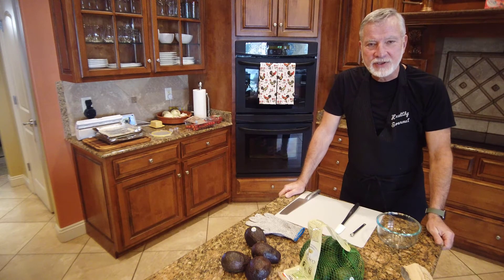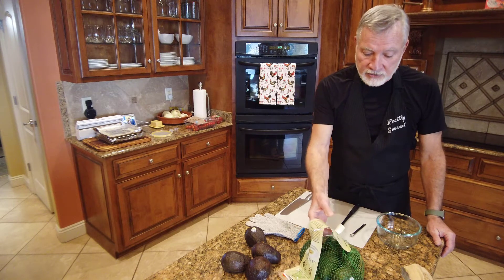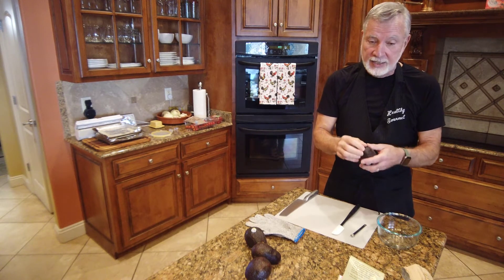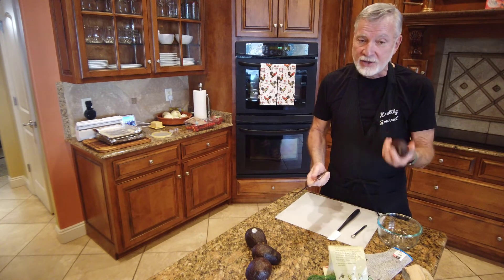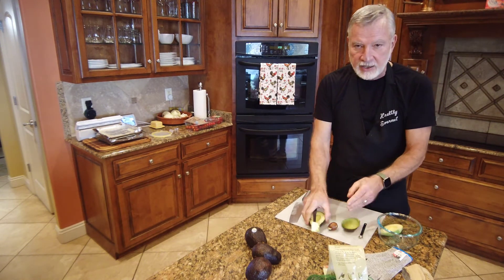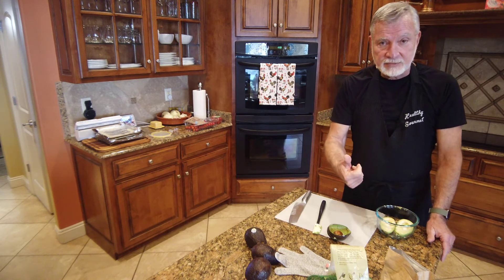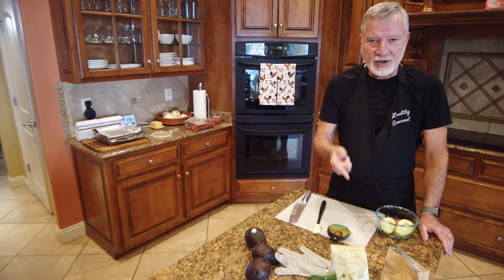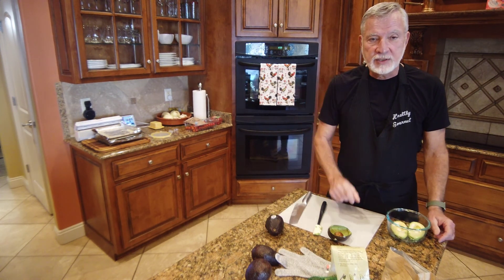Cooking With Ter Episode 2, Perfect Avocados all the time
The secret to having ripe unblemished creamy avocados available every day.